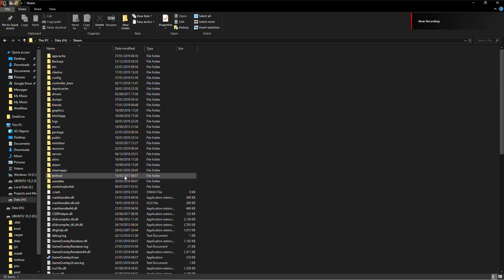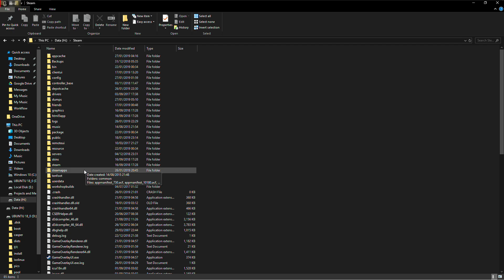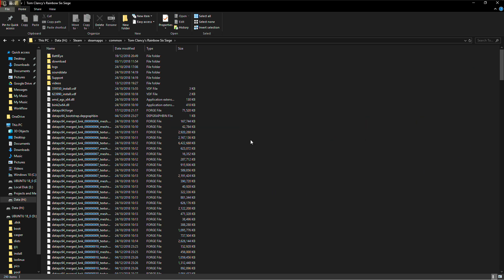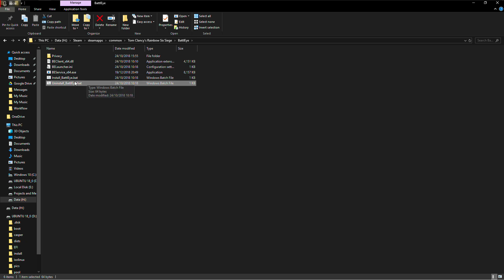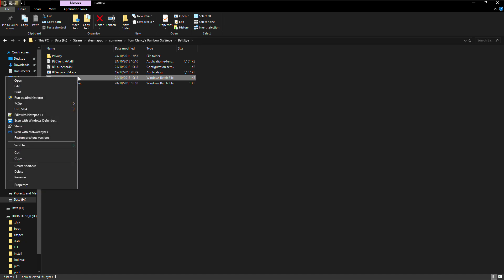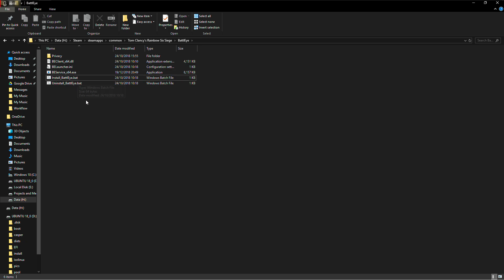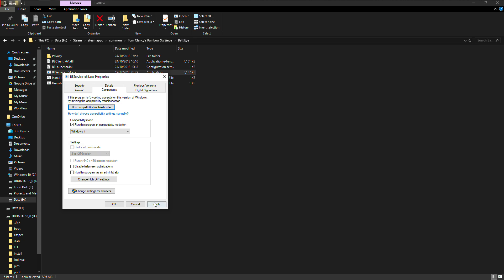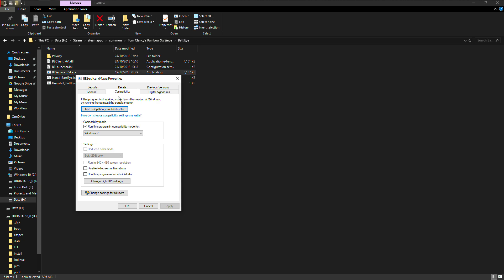Rainbow Six Siege FIX Crashing ("Reinstall" Battleye) #2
Some people had no success with the previous fix, so I made another one based on the comments, and experiences of users who happened to see my previous video I hope this does it for you!!